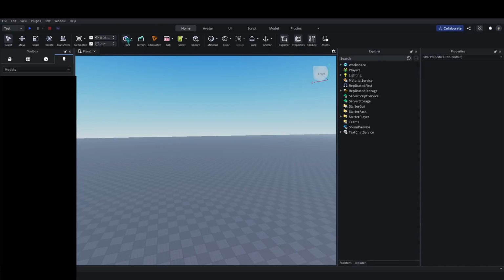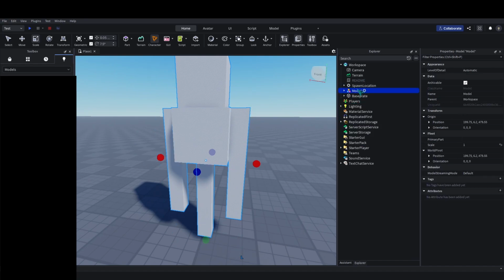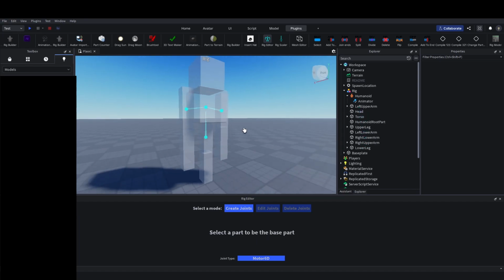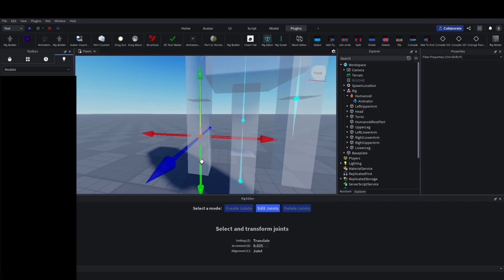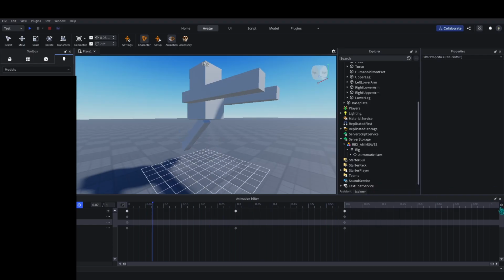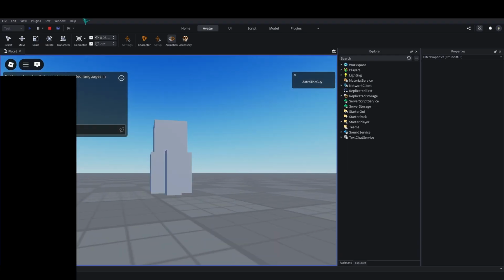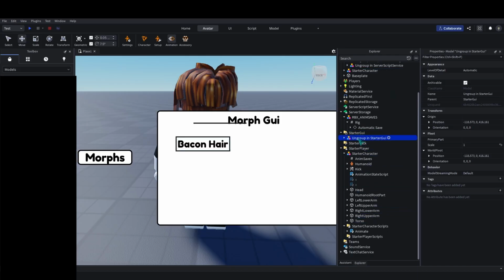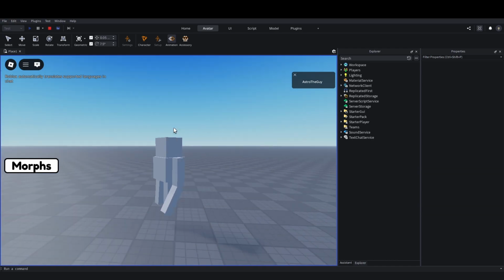How to make a rig in roblox studio!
how to make your very own rig.